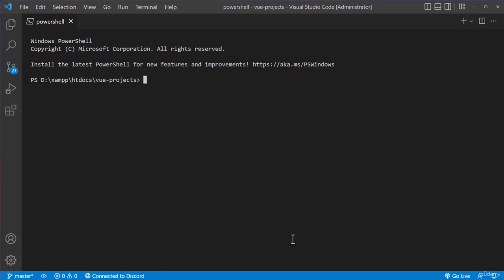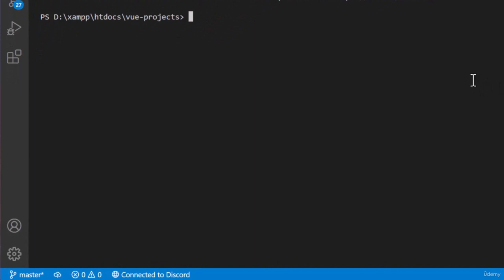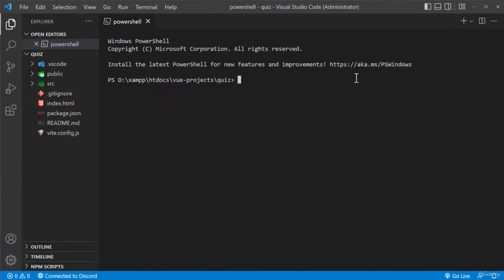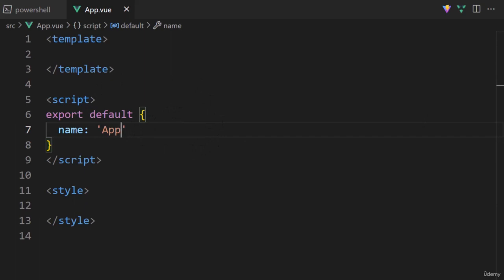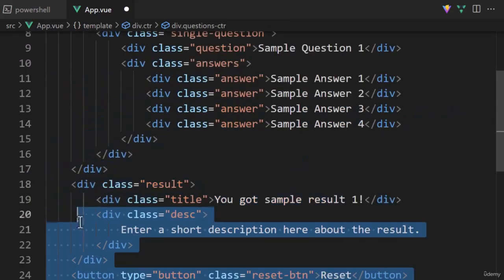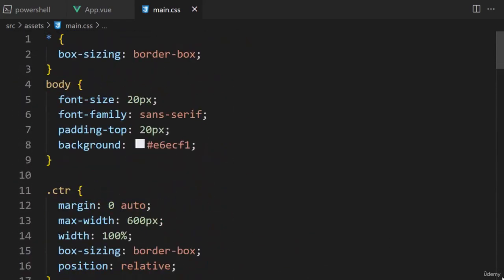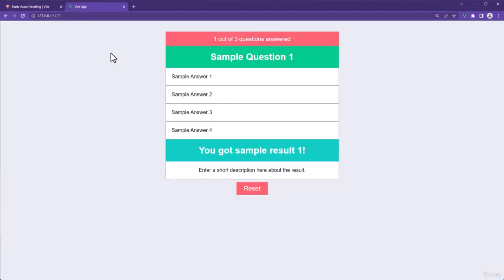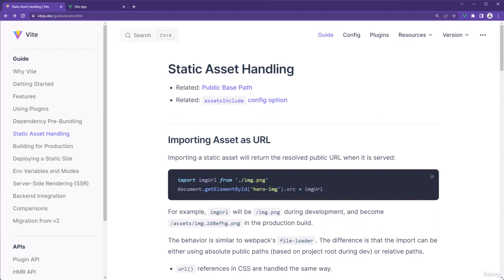001 Setting up the Quiz Application (08 - Project 2 Vue Quiz App)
Static Assets Handling - vitejs.dev/guide/assets.html